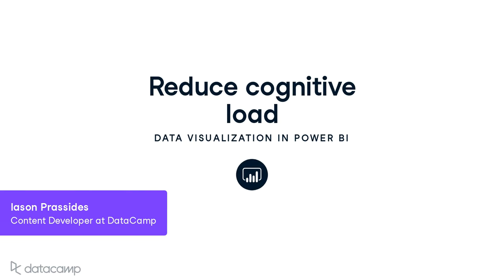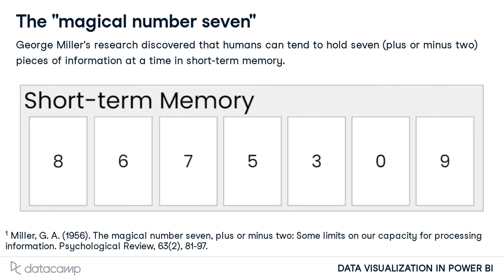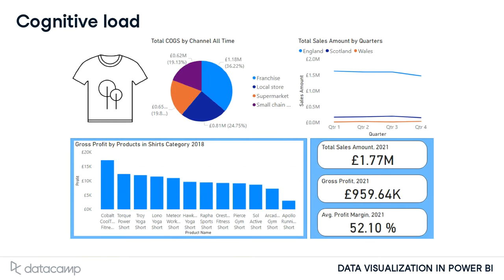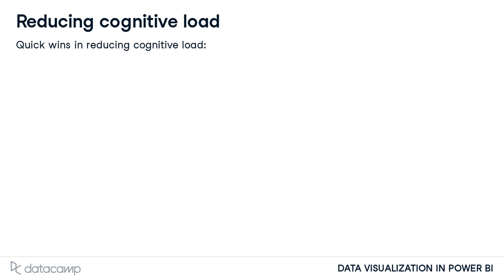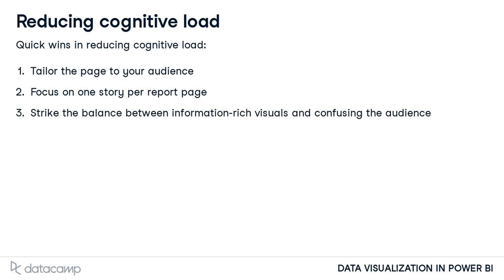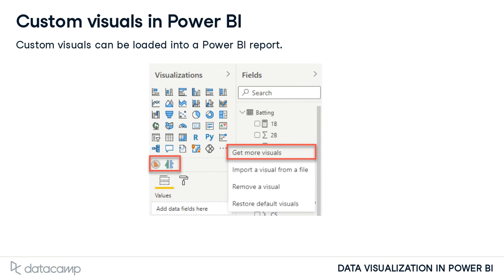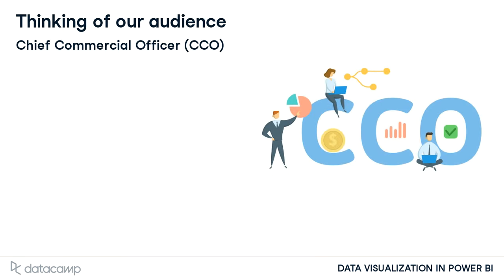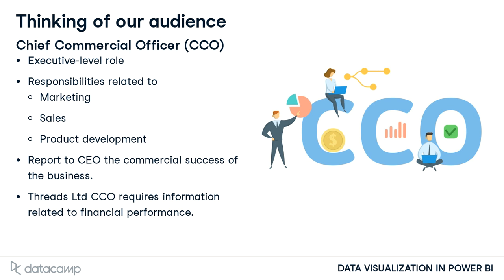Data Viz in Power BI | Reduce Cognitive Load for Better Comprehension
In this tutorial, we'll explore how to reduce cognitive load for better comprehension when creating data visualizations in Power BI. Discover effective techniques to present your data clearly and make it more accessible to your audience. The topics covered in this video are:

- Understanding cognitive load
- Simplifying visuals for clarity
- Using colors and shapes effectively

Power BI is a powerful business analytics tool by Microsoft that enables users to visualize data and share insights. It's a crucial skill for data analysts and business intelligence professionals.